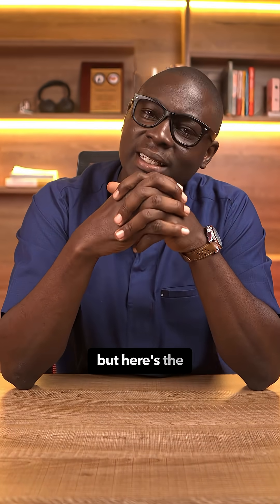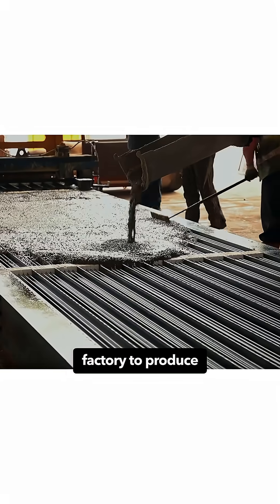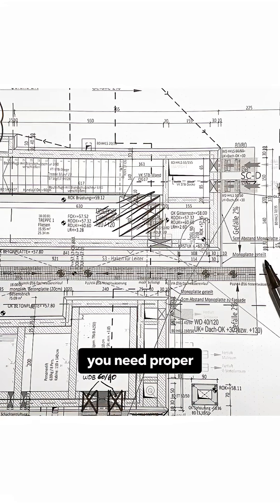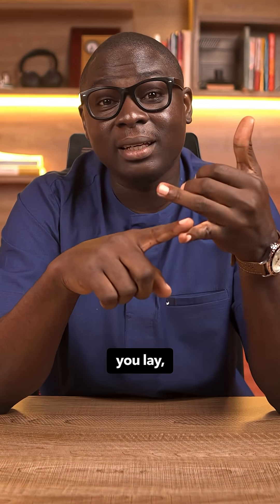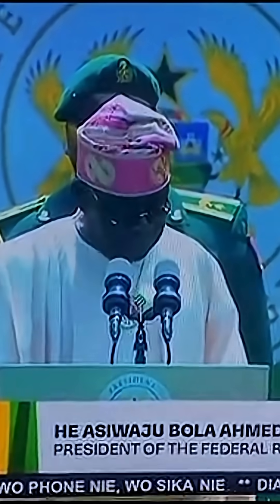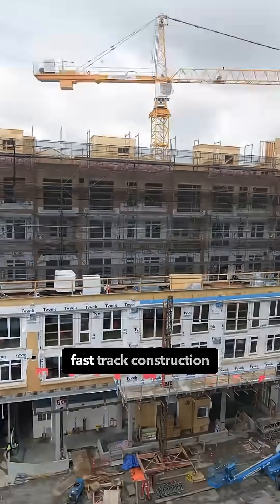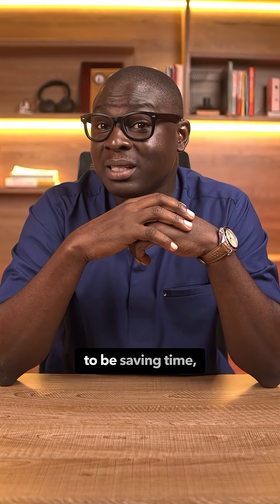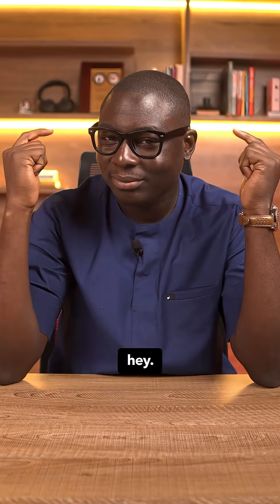The Beam and Block System: Fast, Strong, but Requires Precision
In this video, we discuss a beam and block construction system that offers speed and strength, but also requires careful planning and execution. We explain how the pre-stressed concrete beams and solid concrete blocks work together to create a durable and efficient structure, but emphasize that this system cannot be done haphazardly in a backyard. Proper factory production, design, and precision are essential to avoid compromising the integrity of the building.